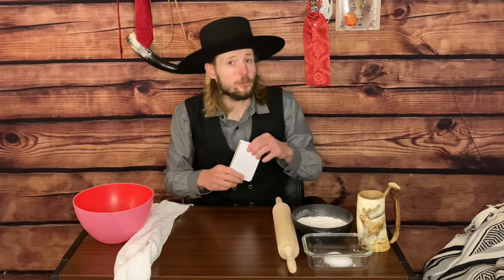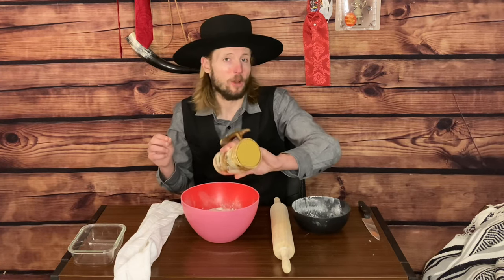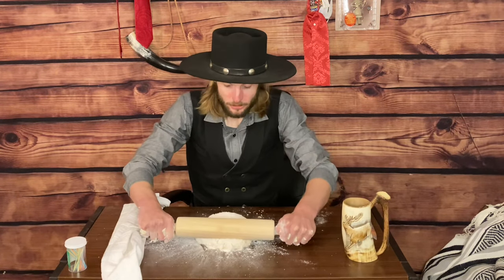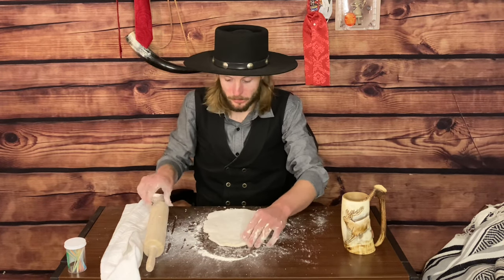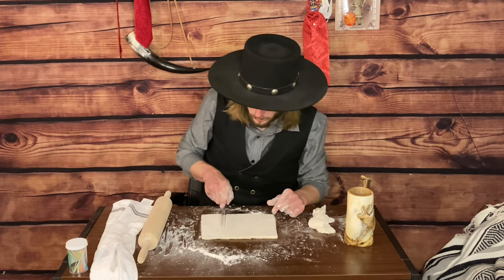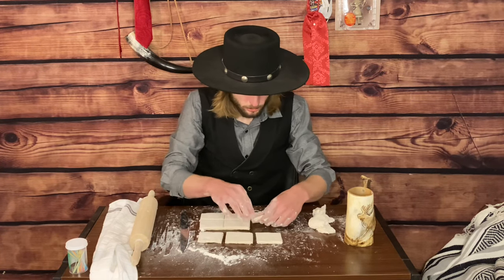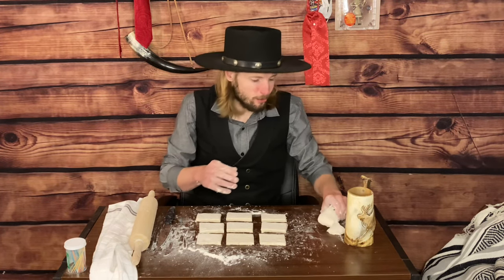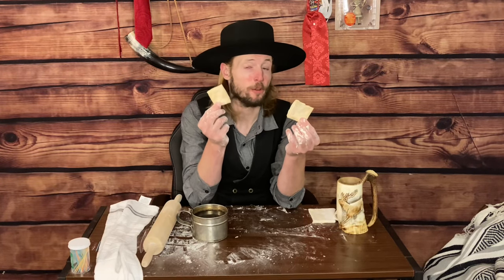How To Make Hardtack | The Ultimate Survival Food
Mmmmm… bread that can break your teeth… Well as unappealing as that sounds, there was a purpose to that type of morsel. This little bit was called hardtack, the ultimate survival food! Used by Natives, pioneers, soldiers, and frontiersmen alike, this played a significant role in the ever expanding west. And along with that, it was quite simple to make. 3 ingredients is all you need and that’s exactly what we’re doing today!

Mask Off by Future

Instrumental Cover by GuitVid

Red River Valley(Harmonica)
James Ledrick on YouTube